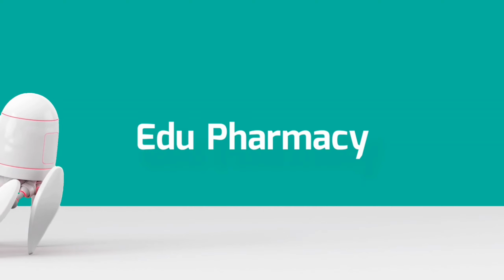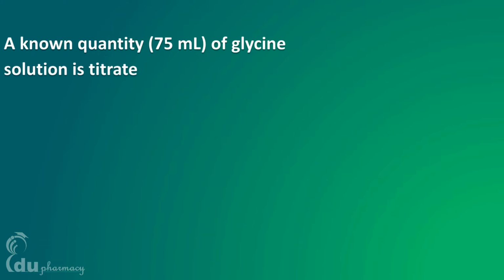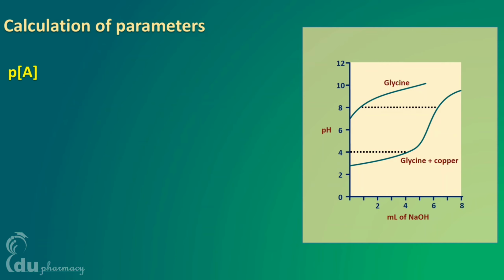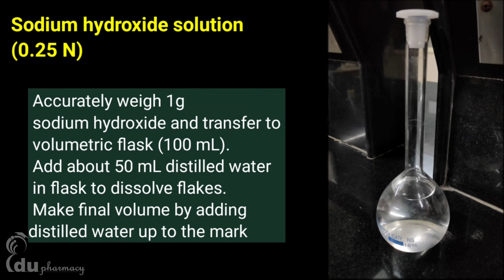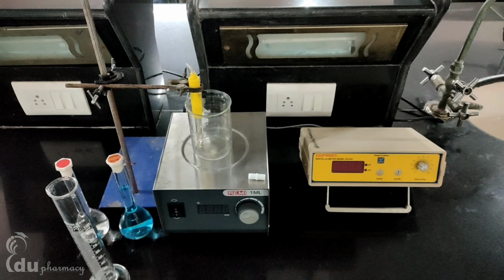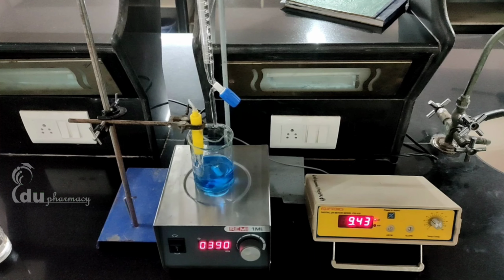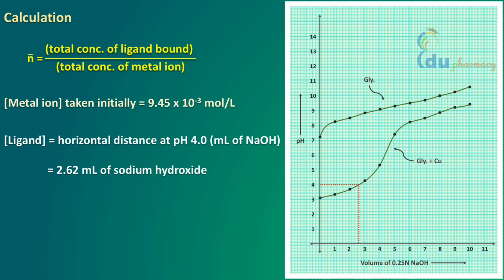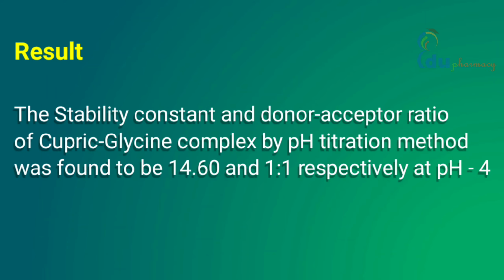pH Titration Method | Determination of Stability Constant and Donor Acceptor Ratio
In this video, we discuss the pH titration method used for the experimental determination of the donor–acceptor ratio (n̄) and the overall stability constant (log β) of metal–ligand complexes.

Using the copper–glycine system as an example, the following topics are covered:

• Principle of pH metric titration
• Why sodium hydroxide is used in the method
• Interpretation of titration curves
• Calculation of ligand bound concentration
• Determination of n̄ (average number of ligands per metal ion)
• Step-by-step calculation of overall stability constant

This experiment is important for students of:
Pharmaceutical Chemistry
Physical Pharmacy
Coordination Chemistry
M.Sc. Chemistry
B.Pharm and M.Pharm practical courses

If you are preparing for viva, practical exams, or research work involving metal complexes, this video will be very useful.